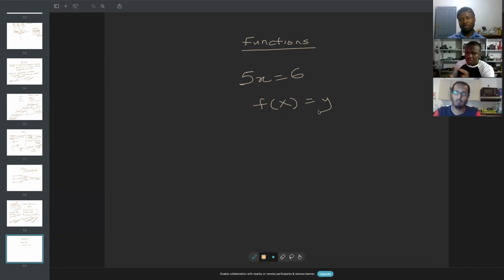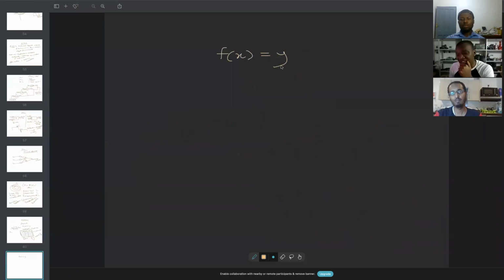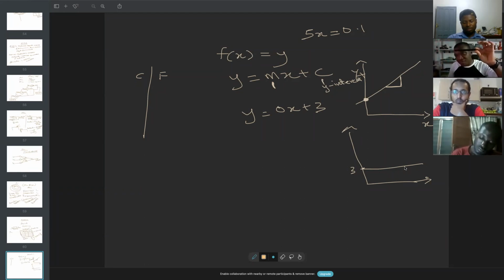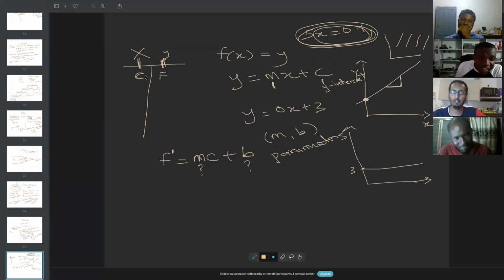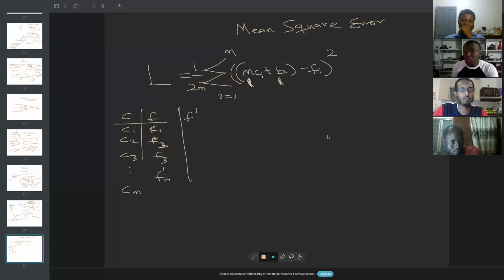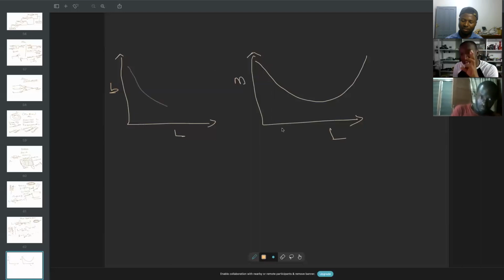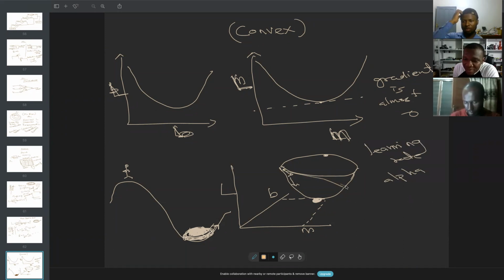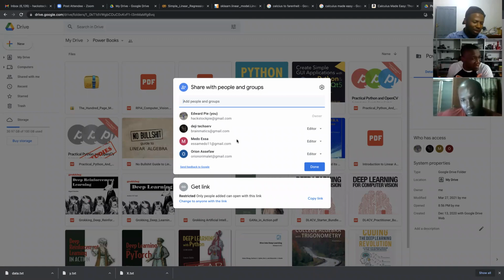Hello Ai - Introduction to machine learning - 2-2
This is the section video of day two of the Hello Ai webinar with Edward Pie